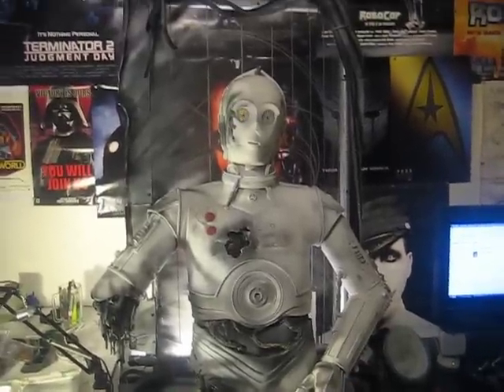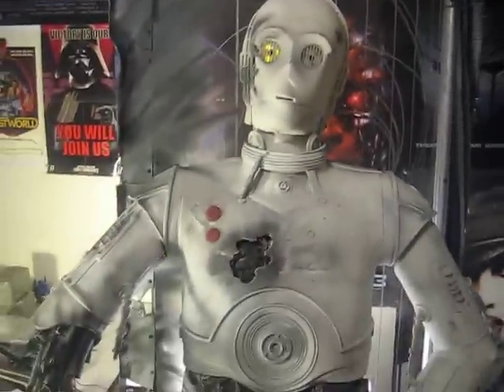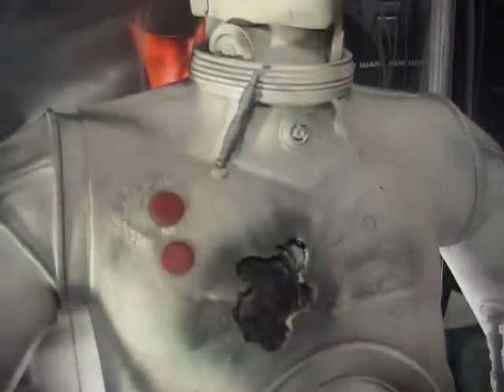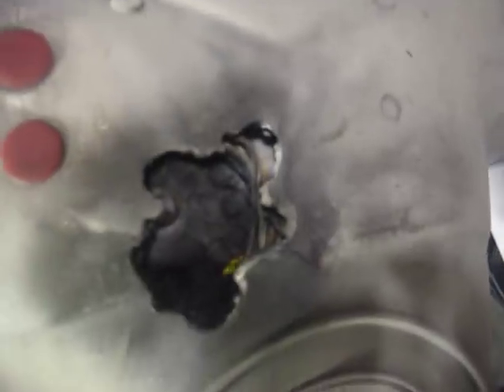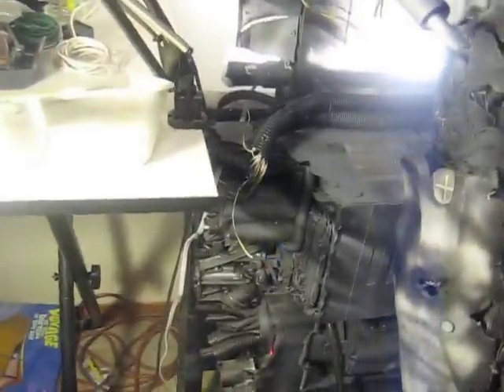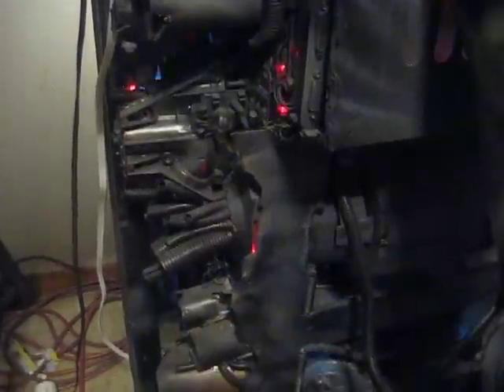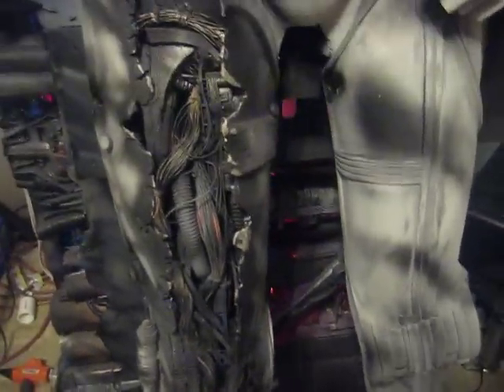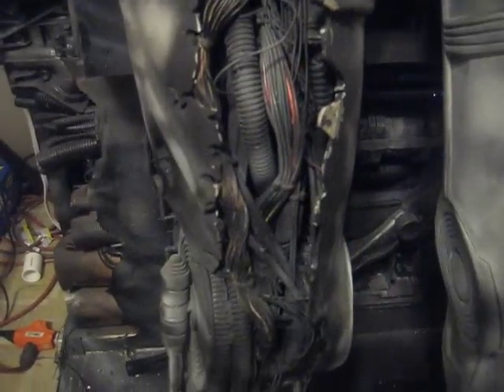k-3po STAR WARS PROP C-3po life size Droid 1:1 c3po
Selling my K-3PO-  For sale - this prop  now belongs to Ryan Chen..\
PLANET HOTH SALVAGE
LTD
ATTENTION END USER:

YOUR PURCHASE OF 1500.00 REPUBLIC CREDITS  HAS GONE TO REPLACE THE LOSS OF MANY STORM TROOPERS KILLED IN THE BATTLE OF HOTH.
ALL PROCEEDS FROM THE SALVAGE OF THE  REBEL BASE KNOWN AS -ECHO BASE -- WERE  SEIZED BY THE EMPIRE  AND HAS BEEN LIQUIDATED AT LOW LOW PRICES .
QUANTITY (1) - DROID AND EQUIPMENT -- CARBON SCHORED , BLASTED
THIS DROID COMES AS IS -ALONG WITH THE SHEILD COMMAND CONSOLE  THAT IT IS FUSED TO.
YOU WILL ENJOY YOUR SALVAGED EQUIPMENT!
SEE ALL THE DARK LORD'S USED AT-AT , SNOW GROUND ASSALT CRAFTS AND SLIGHTLY USED SNOW TROOPER ARMOR AT ROCK BOTTOM PRICES.
THE EMPIRE WILL NOT BE UNDER- SOLD

ALWAYS RECYCLE  AT THE SPICE MINES OF KESSLE